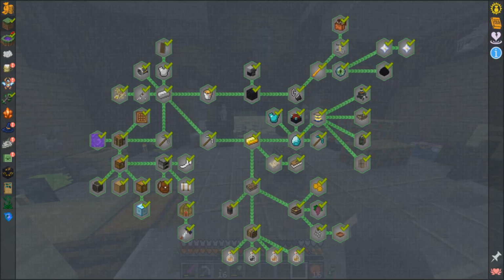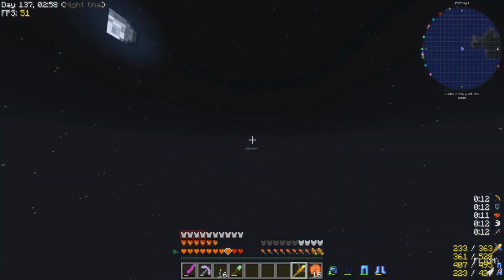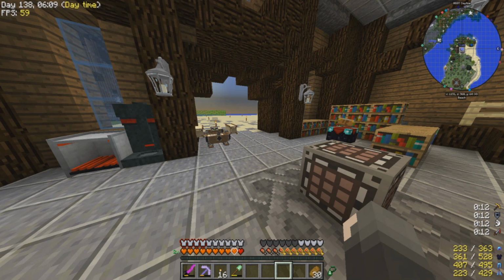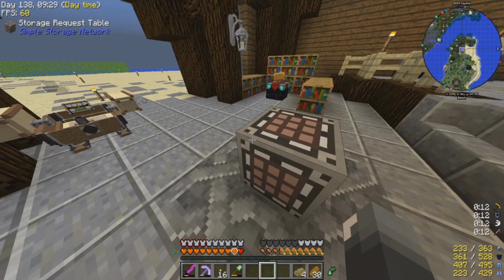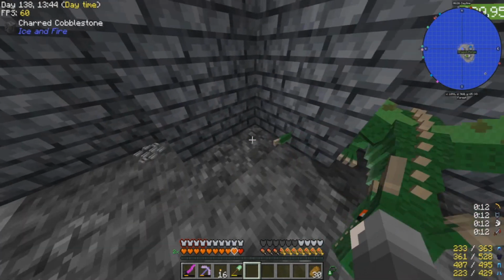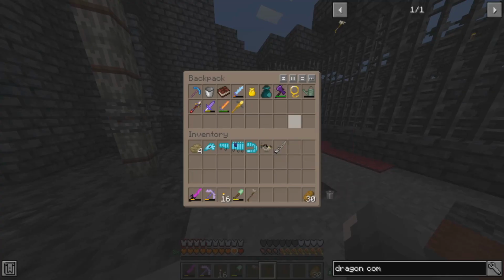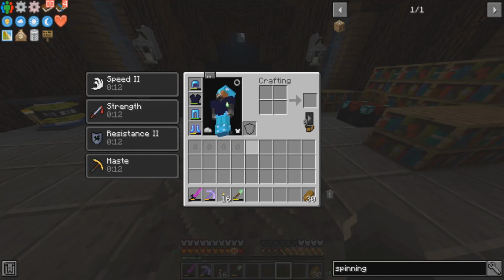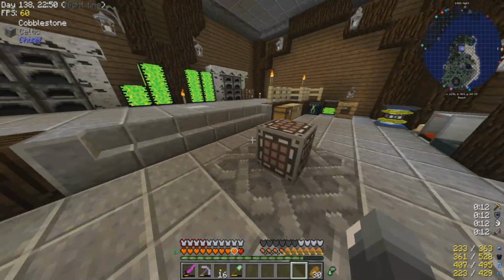R.A.D. Ep. 54 - Repeat It!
We did a lot, but is it enough?